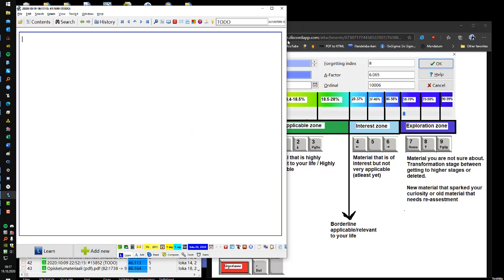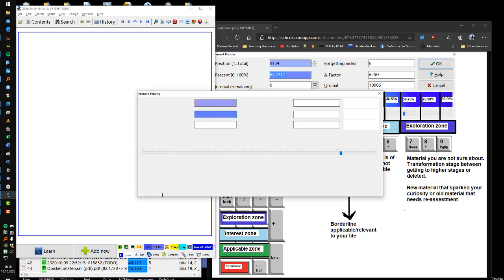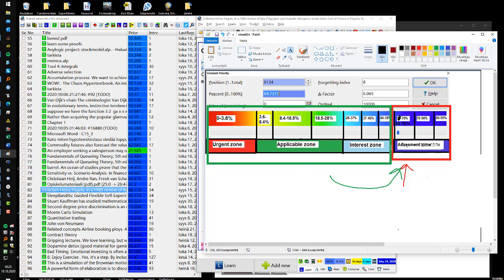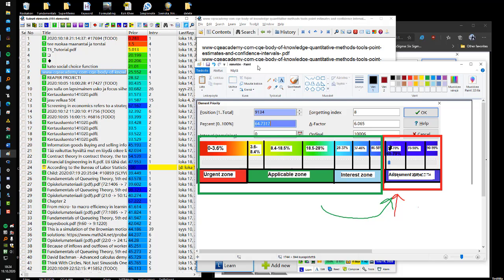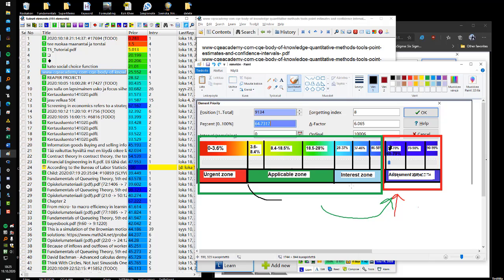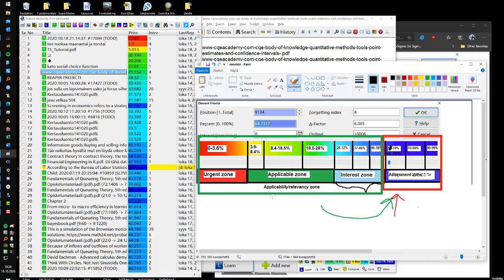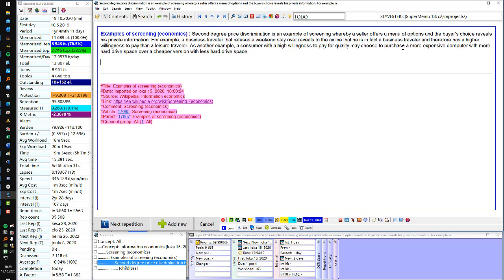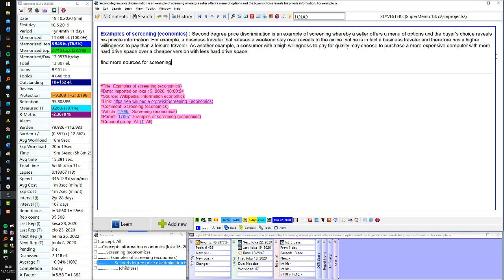Priority heuristics in SuperMemo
I'm building paid private SM course, if you want to join ask in discord Naess#3880

Timestamps:
00:00-2:05 Intro
2:05-4:00 Assessment and value section
4:00-5:20  60%+ priorities
5:20-6:05 Usefulness of assessment zone
6:05-6:43 Urgent zone
6:43-8:09 Applicability/Relevancy zone
8:09-9:33 Interest zone
9:33-10:55 Quick check of priorities
10:55-12:35 Habit of checking priority box

Script for this can be found in general chat pinned messages in our discord